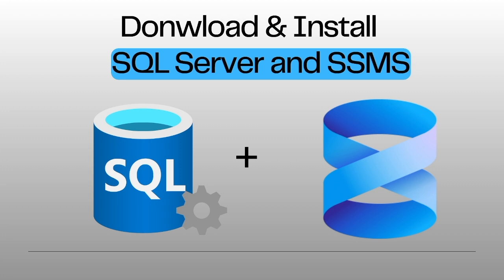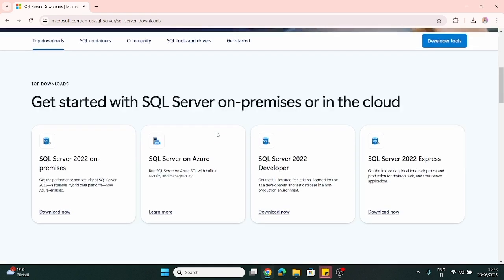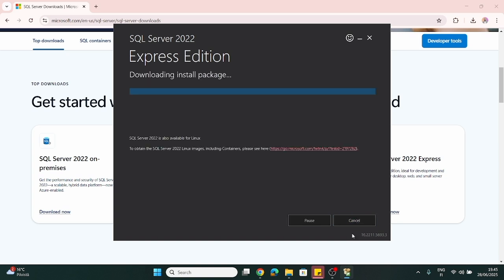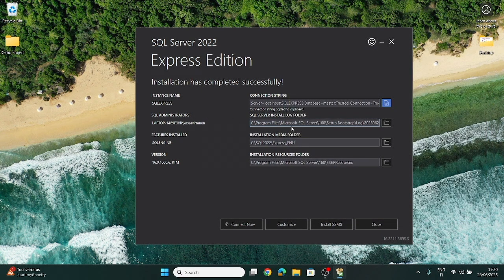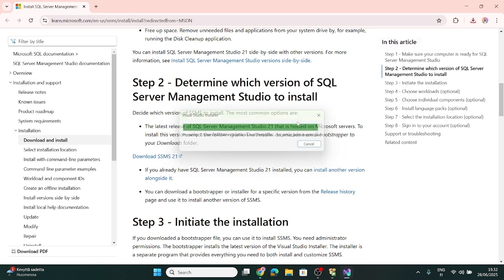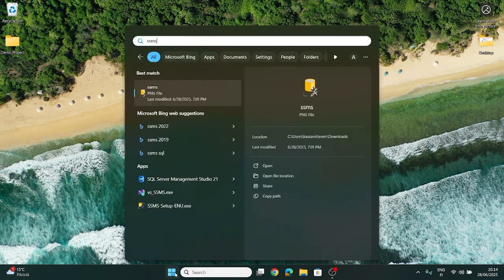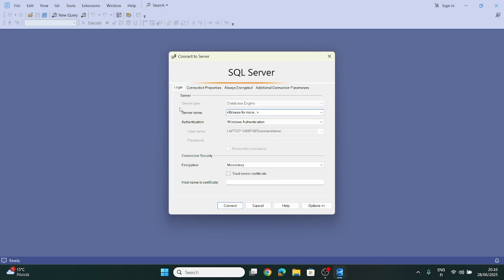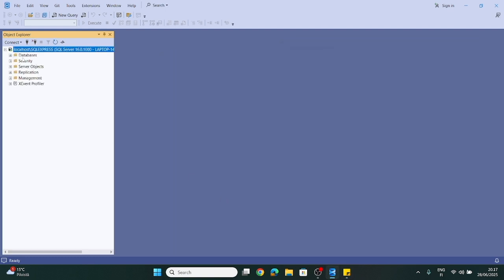How to Install SQL Server 2022 Express & SSMS | EF Core From Zero to Hero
In this tutorial, you'll learn how to download, install, and configure SQL Server 2022 Express and SQL Server Management Studio (SSMS) on your Windows machine — essential tools for working with Entity Framework Core and .NET projects.

🔧 What You’ll Learn in This Video:

Where to download SQL Server 2022 Express

How to copy and save your connection string

Installing SQL Server Management Studio (SSMS)

Connecting to your local database instance via SSMS

Preparing your environment for Entity Framework Core development

🎯 Perfect for beginners who are just starting with .NET Core, EF Core, or SQL Server!